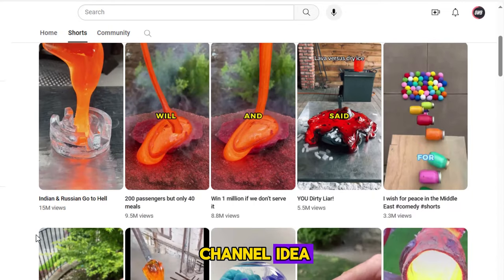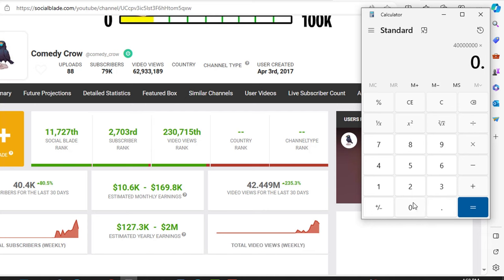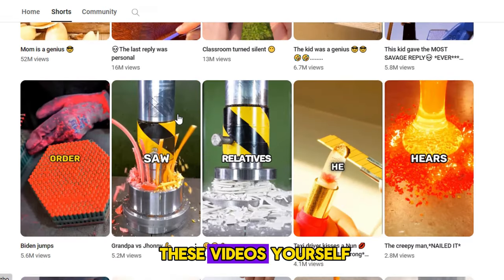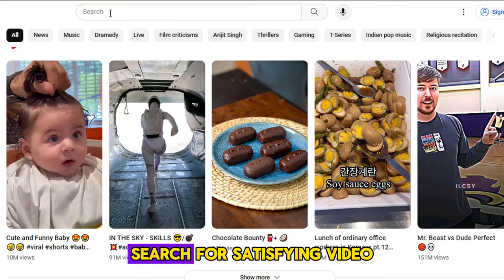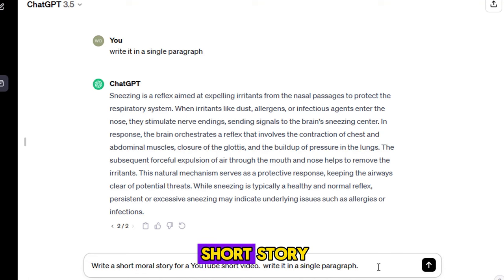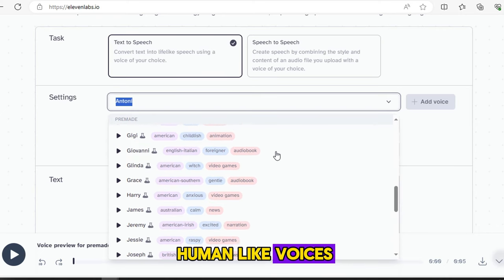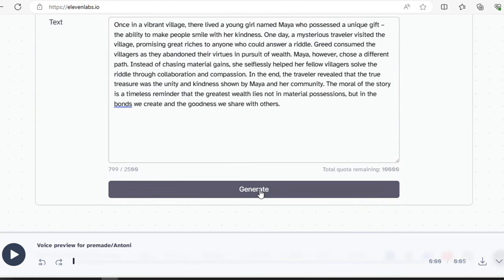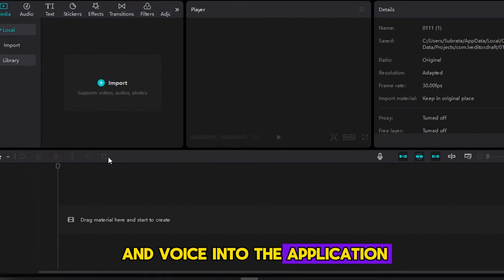Faceless YouTube Channel Idea! Go Viral In 7 Days!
Here is another faceless channel idea for you. I have come up with a new channel idea for YouTube shorts, where there are millions of views, and you can easily create videos within 5 minutes.

The Faceless YouTube Channel Idea introduces a captivating and mysterious approach to content creation, emphasizing anonymity and redirecting the focus onto the substance of the videos rather than a visible personality. This concept allows creators to explore diverse genres without being confined to a specific persona, opening up new creative possibilities.